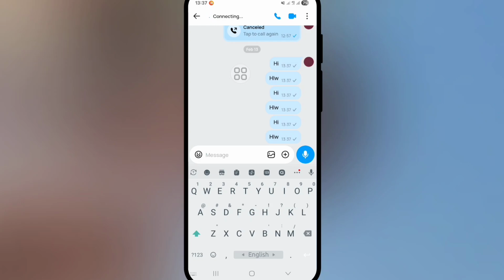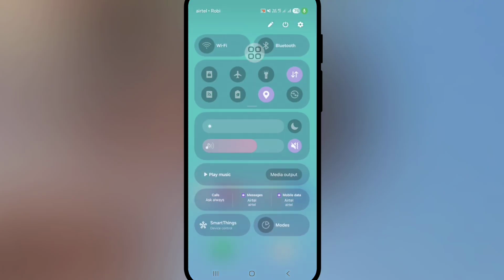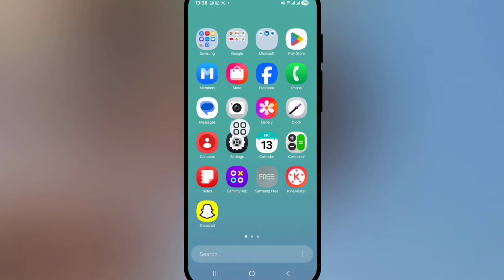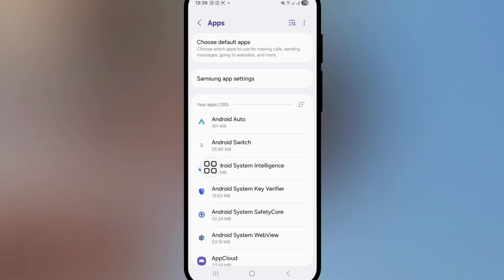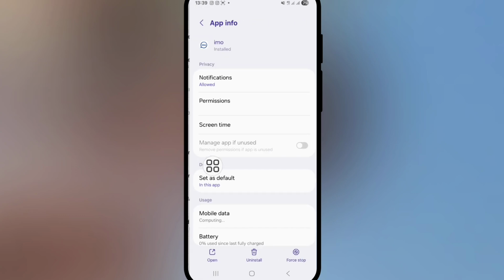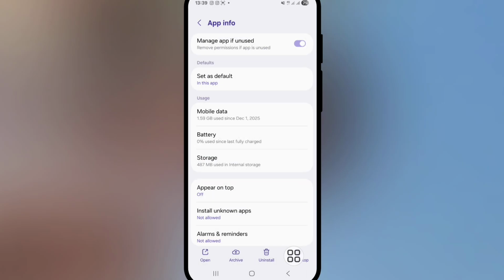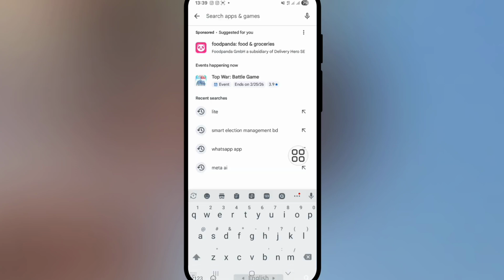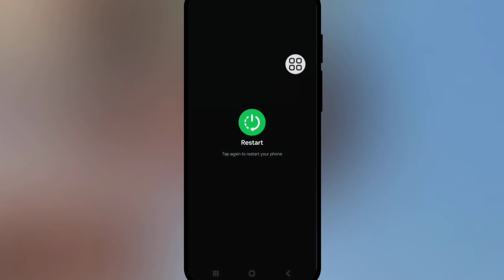Imo Message Not Sending Problem 2026 || How to Fix Can't Send or Receive Message On Imo